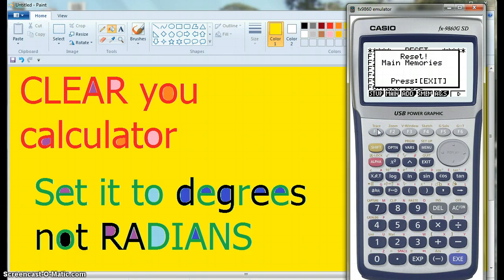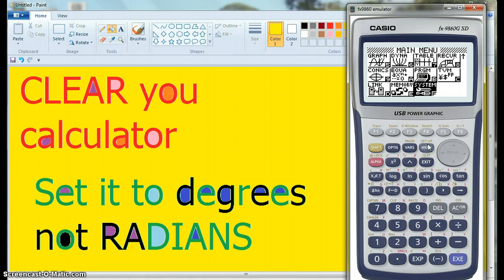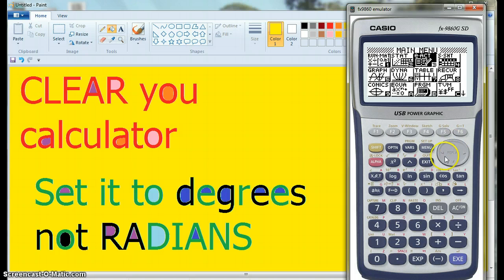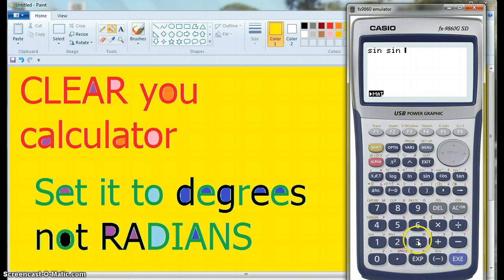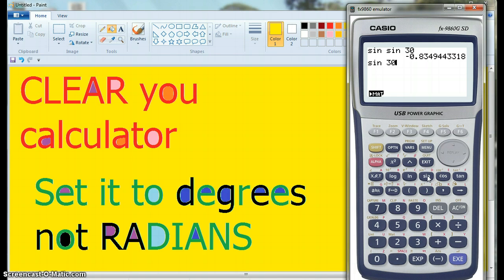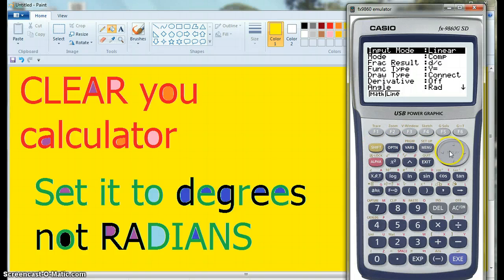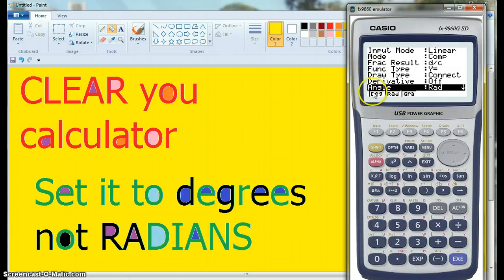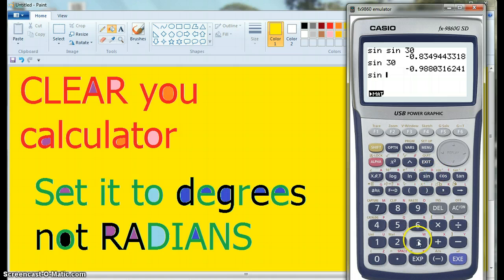CASIO reset the memory and put in degrees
11MAT Geometry